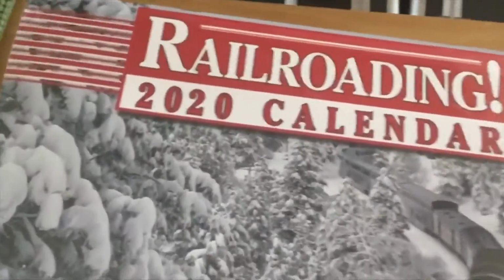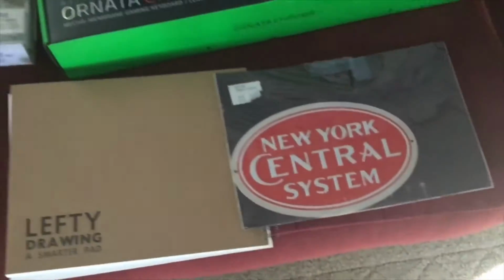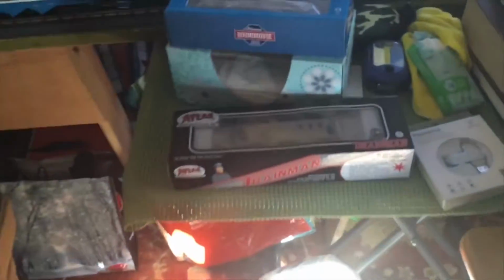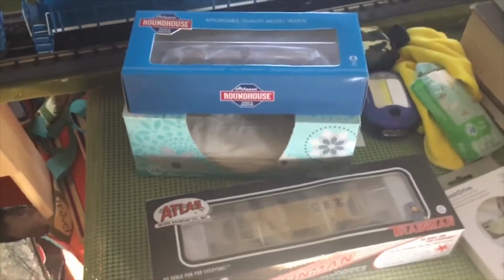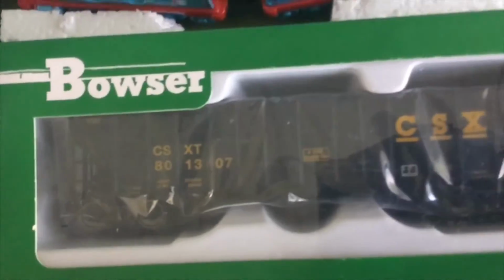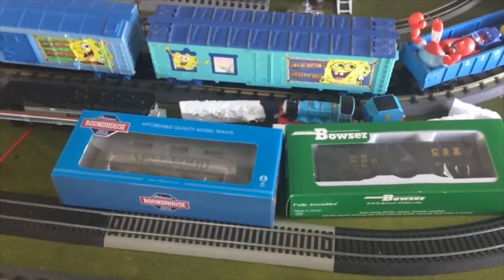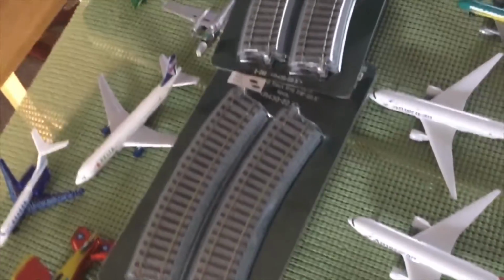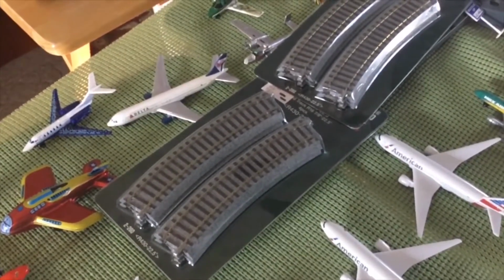What I Got From Christmas Of 2019? Part 1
Here is a Part 1 of What I Got From Christmas Of 2019? Enjoy!